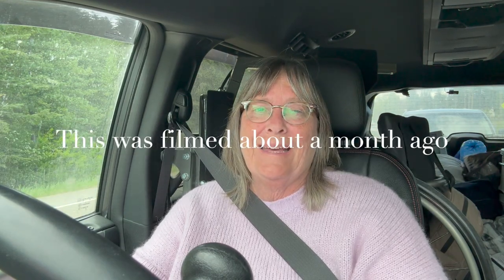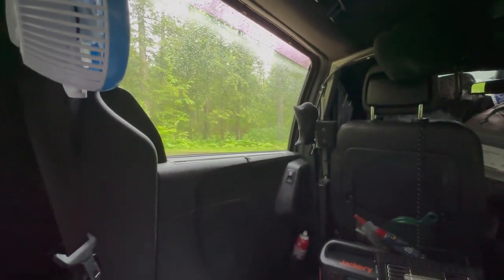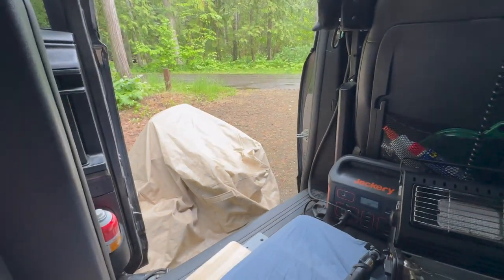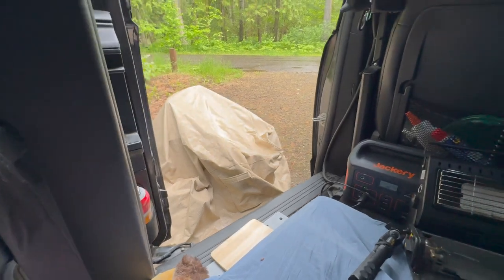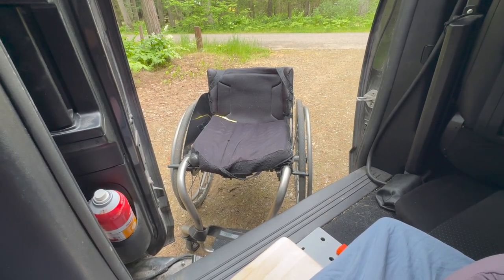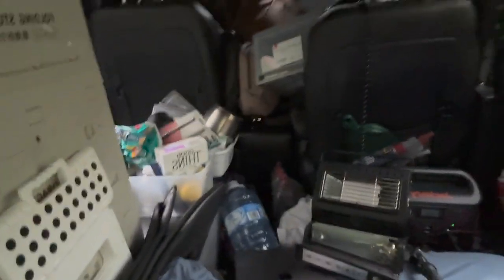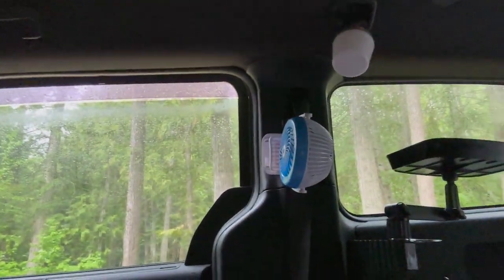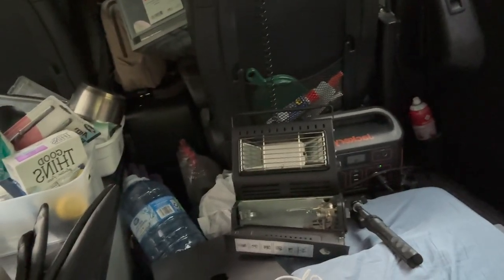Vanlife product reviews: butane heater and rain cover for wheelchair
Two things that make wheelchair mini-vanlife more comfortable.  Butane heater and a rain cover for my wheelchair.